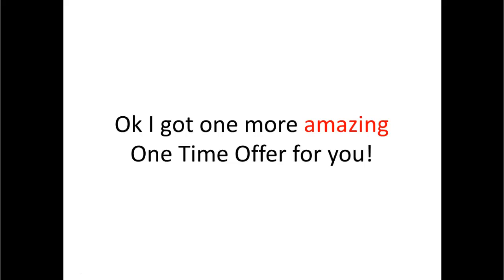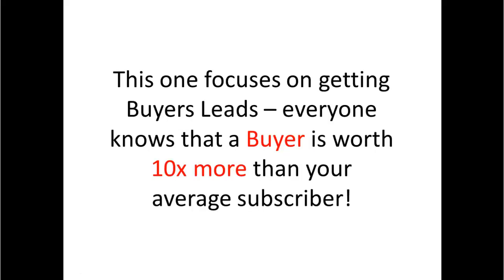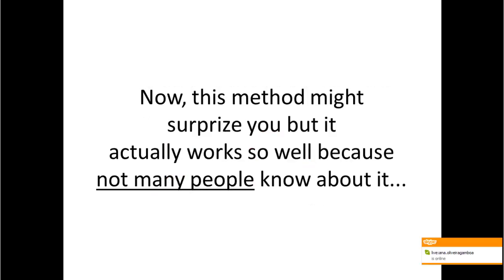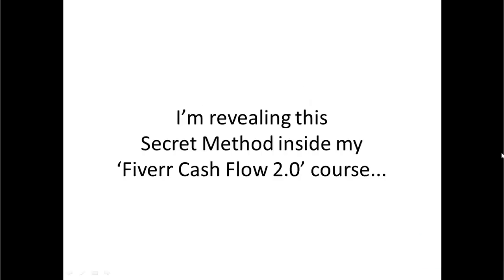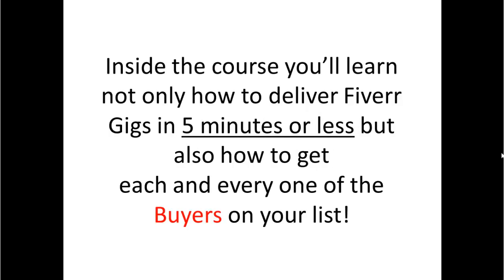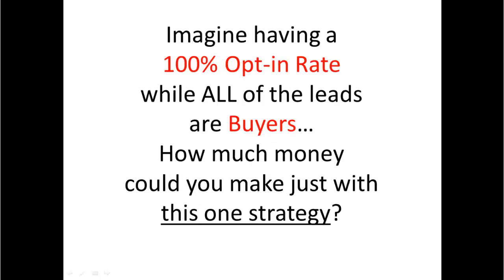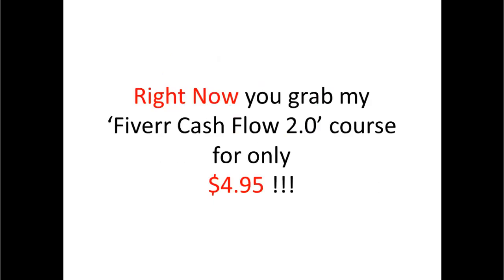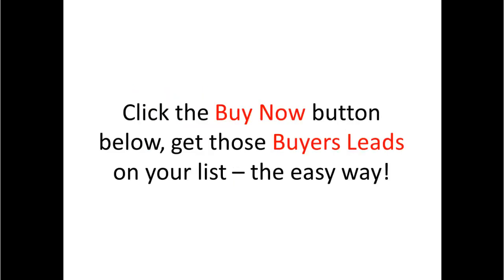Squeeze Page Breakthrough OTO3